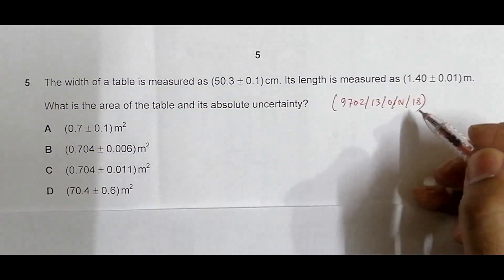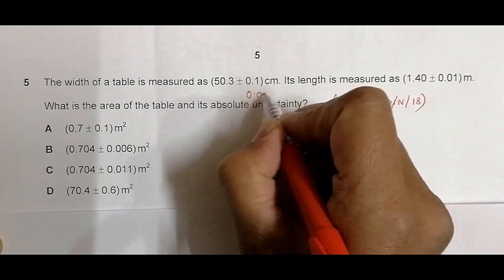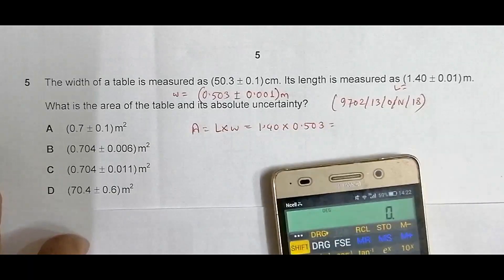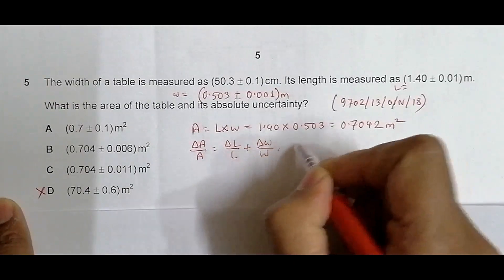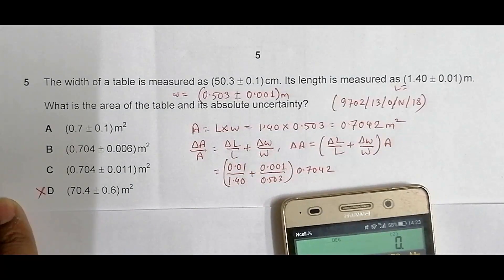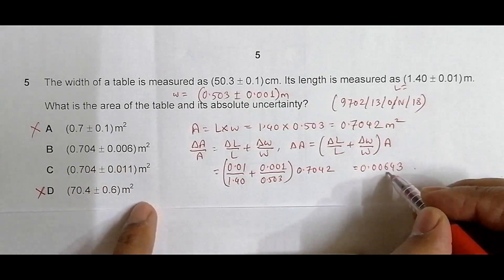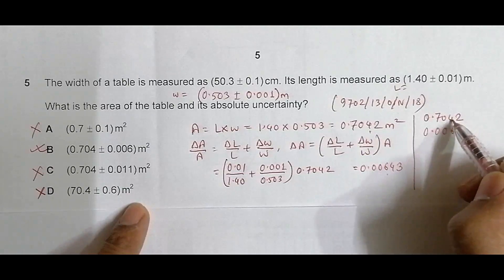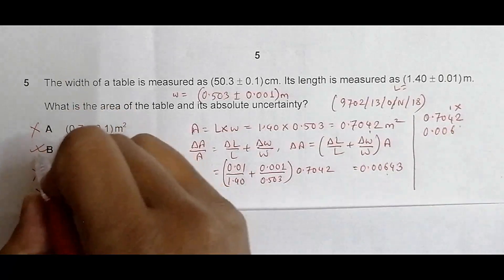2018 CAIE A level October November Physics Paper 13 Q. No. 5 (9702/13/O/N/18) by Sajit C Shakya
2018 Cambridge International AS & A level October November Physics Paper 13 Q. No. 5 (9702/13/O/N/18) by Sajit Chandra Shakya from Nepal

Chapter - MEASUREMENT TECHNIQUES

The width of a table is measured as (50.3 ± 0.1) cm. Its length is measured as (1.40 ± 0.01) m.

What is the area of the table and its absolute uncertainty?

A (0.7 ± 0.1) m2

B (0.704 ± 0.006) m2

C (0.704 ± 0.011) m2

D (70.4 ± 0.6) m2